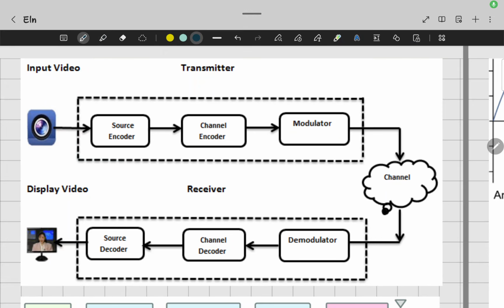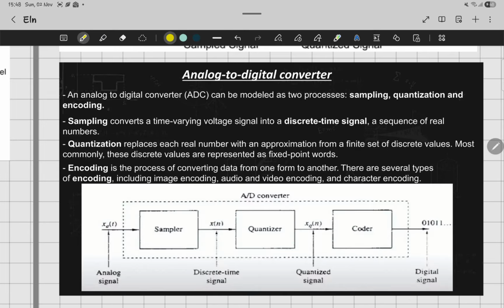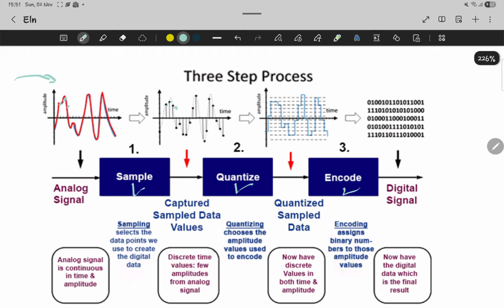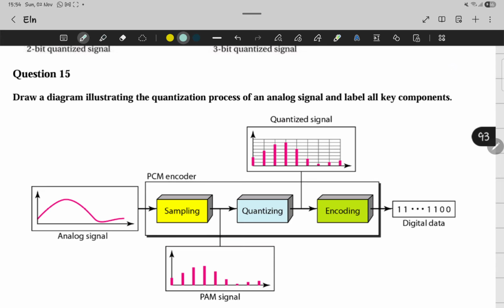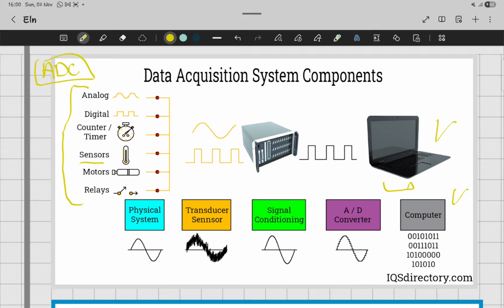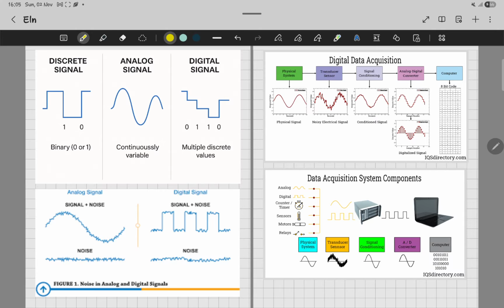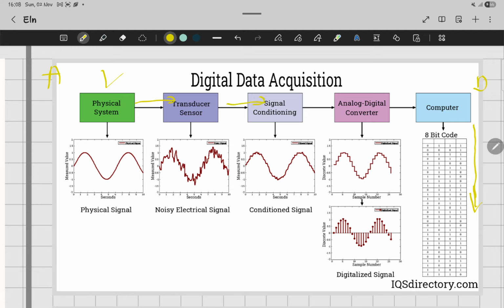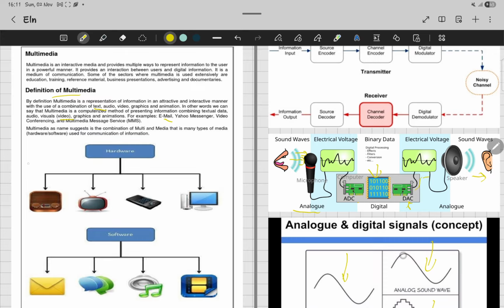From Waves to Bits: Understanding Quantization, Encoding, and ADC Conversion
Dive into the fascinating world of **Analog-to-Digital Conversion (ADC)** — the essential process that bridges the physical and digital worlds! 🌍🎧 This video breaks down how real-world signals like **sound, temperature, and images** are transformed into binary data through **sampling**, **quantization**, and **encoding**. Learn step-by-step how a continuous analog wave becomes a stream of digital bits ready for storage, transmission, or processing inside your computer or microcontroller. 💻⚙️ Explore the core of **Pulse Code Modulation (PCM)**, see how **filters** remove unwanted noise, and discover how sensors like **transducers** capture real-world data to feed modern digital systems. Whether it’s your voice over a microphone, an image on your screen, or a sensor reading — every digital experience begins here. 🔊✨